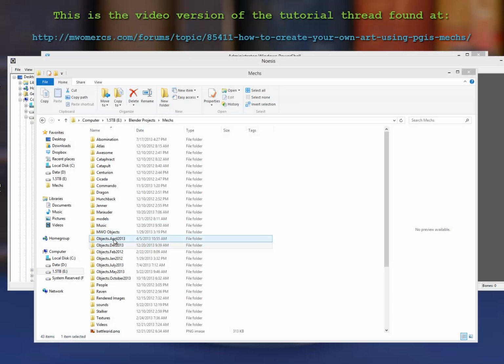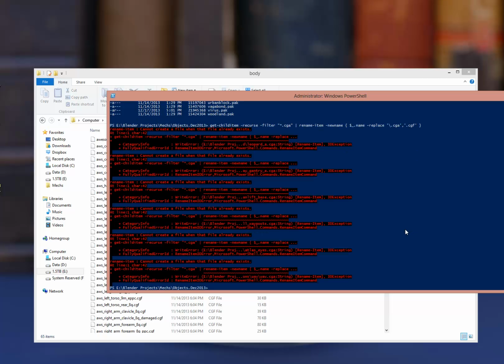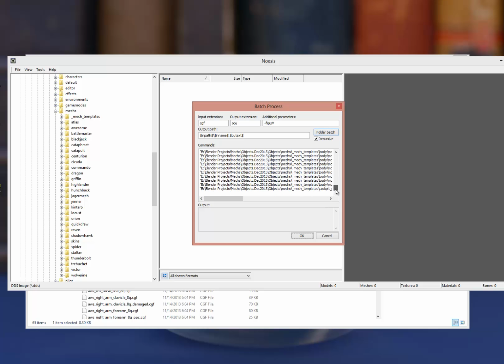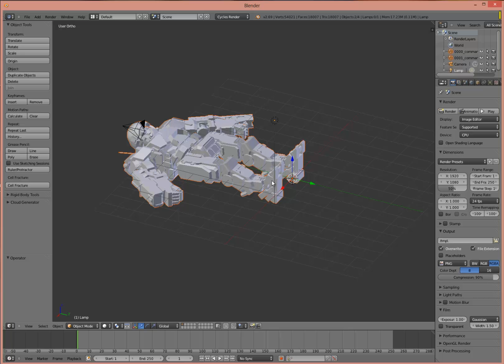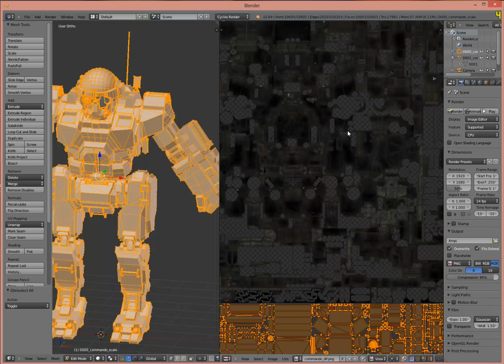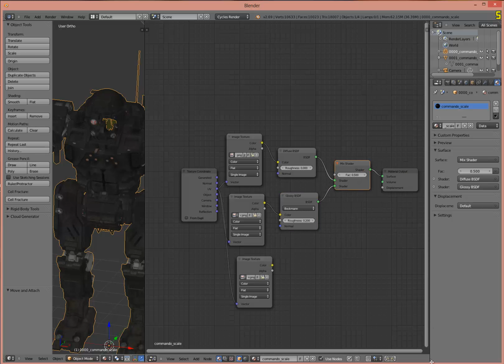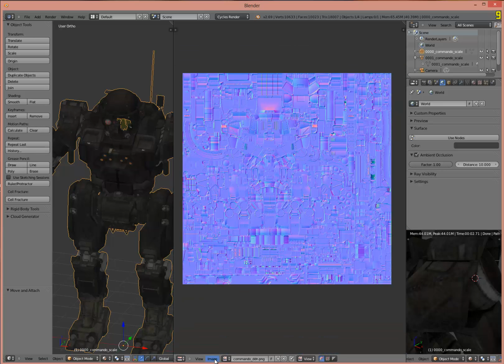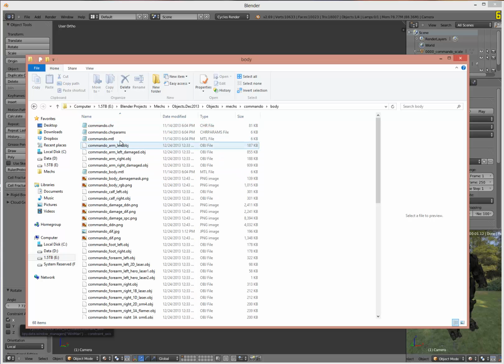DEPRECATED - Using Cryengine game assets in Blender (Part 1 of 3)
This video has been replaced with a new series.  Check the playlist for the latest versions.

Play MWO for free at mwomercs.com!

This is the first of a three part series of training videos on how to use Cryengine game assets (from games such as MechWarrior Online or Star Citizen) in 3D graphics programs such as Blender.

Blender (3D modeling/animation software) (can replace this with 3DS Max, Maya, or other modeling software)
GIMP (fancy photoshop application) (optional, depending on how easily you want to skin your mechs)